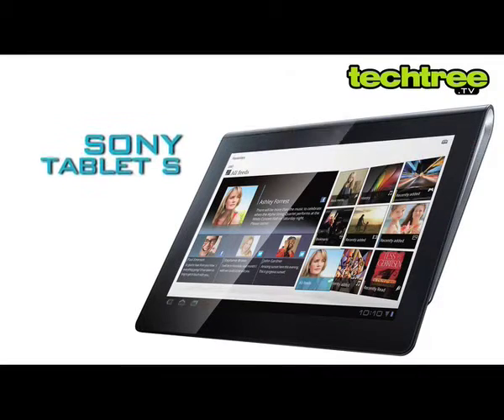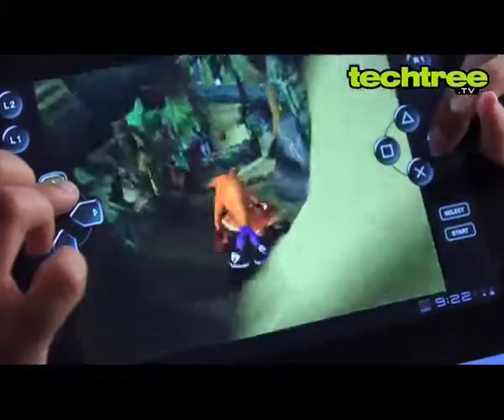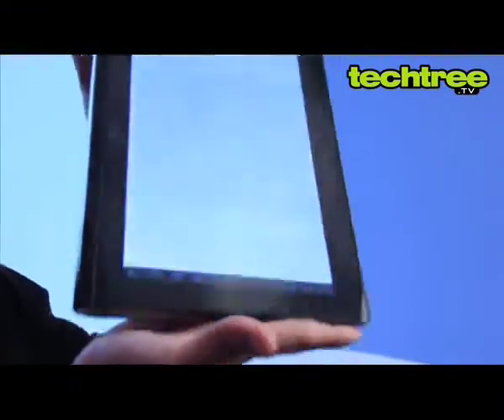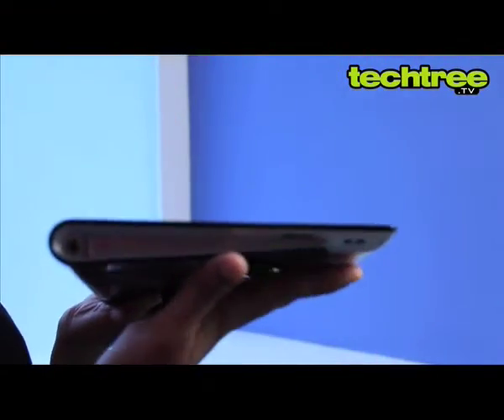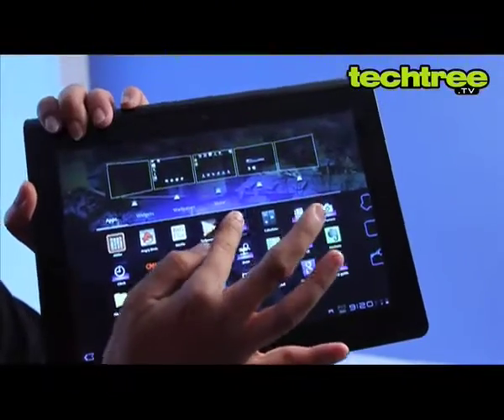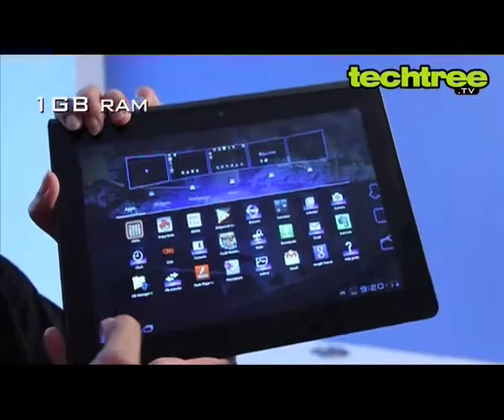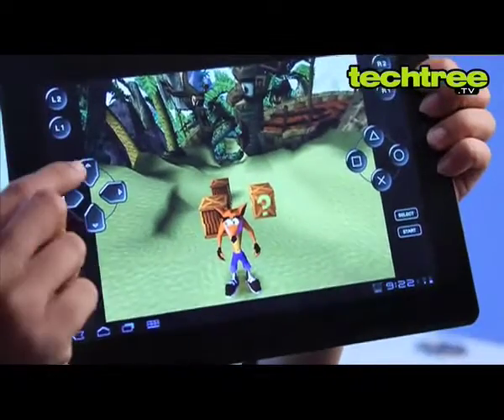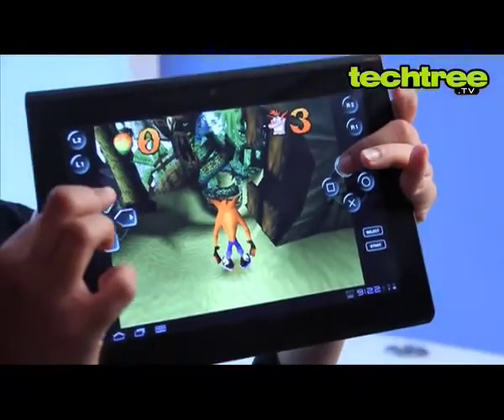TechTree.tv: Sony Tablet S Video Review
With the Tablet S, Sony plans to make its PlayStation Network stronger. Running on the Android 3.1 (Honeycomb) OS, the tablet comes with an impressive dual-core NVIDIA Tegra 2 processor clocked at 1 GHz, 1 GB RAM, and a ULP GeForce GPU under the hood. Let us find out how this PlayStation Certified tablet stands up against the competition in this edition of TechTree.tv.